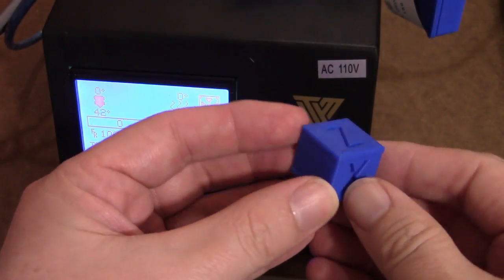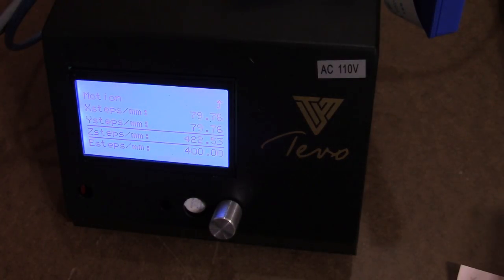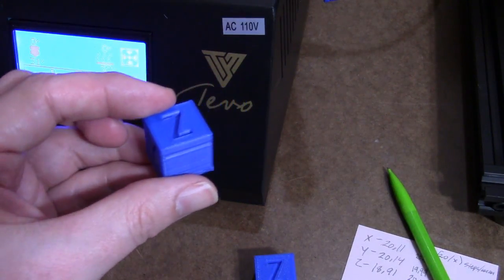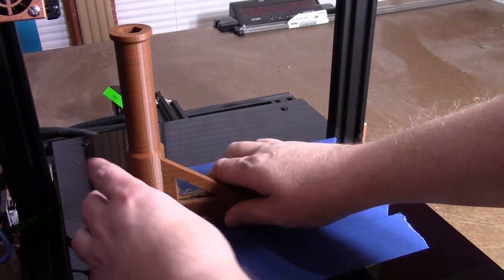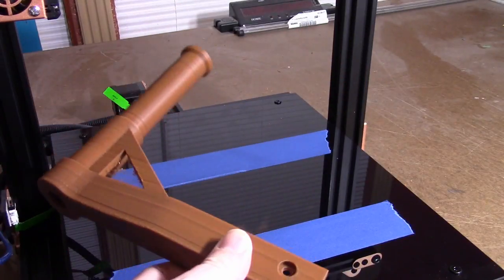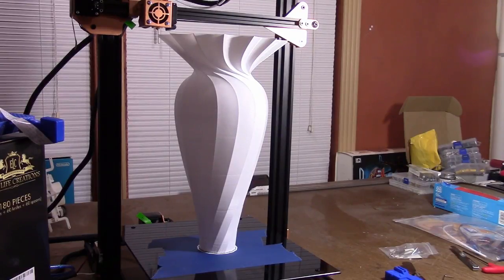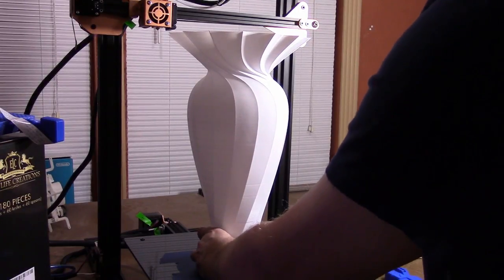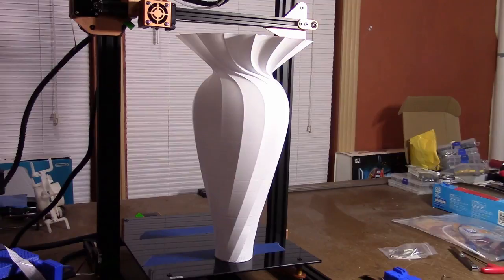Tevo Tornado 3D Printer - Calibration & First Prints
I received a new Tevo Tornado 3D Printer a few days ago and spent a short time printing calibration cubes to set the steps/mm followed up with a couple of test prints.